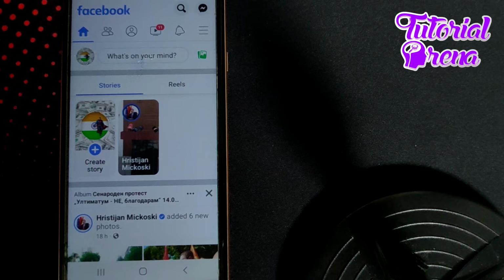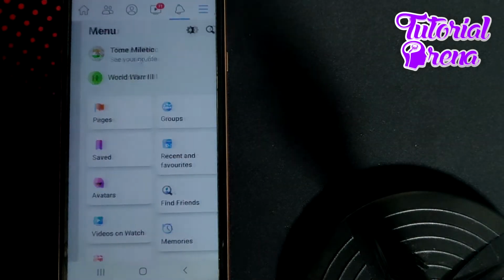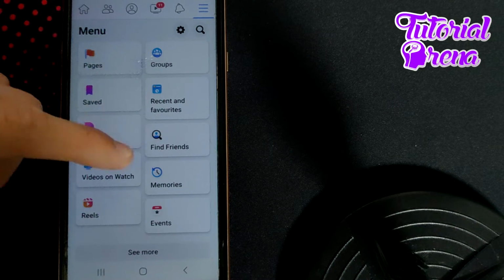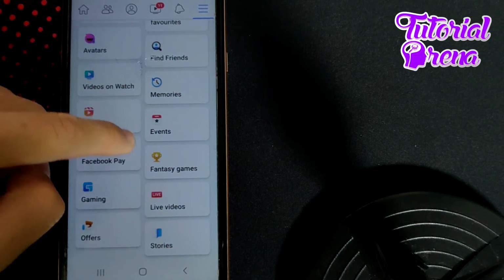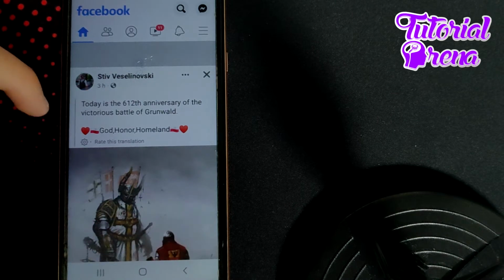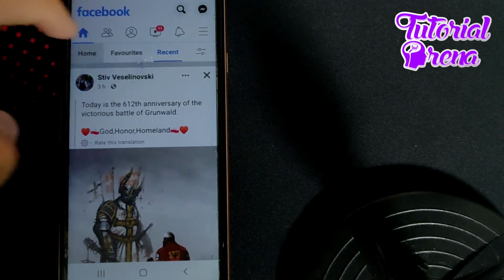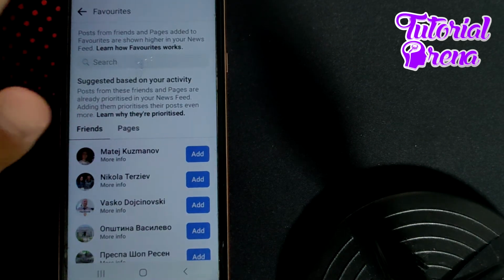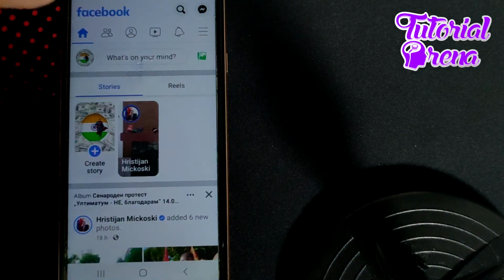How to Sort your Facebook Feed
Hey Everyone, Welcome to Tutorial Arena! In this video, I'm going to Show you how to sort your facebook feed.